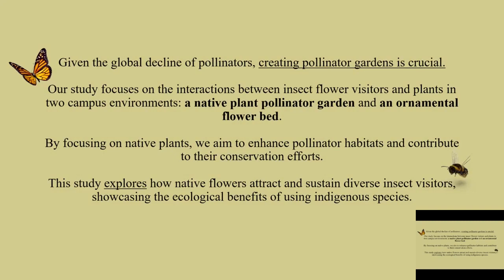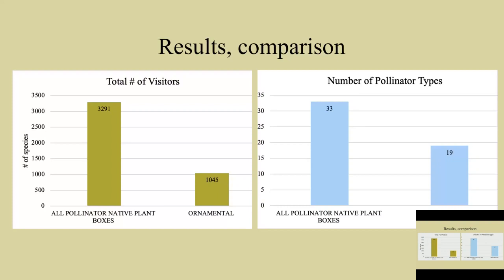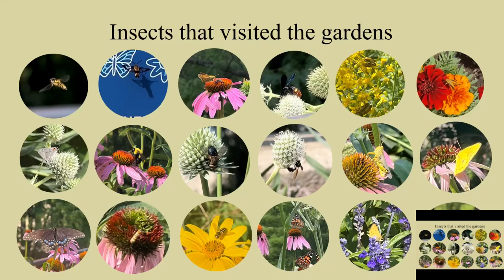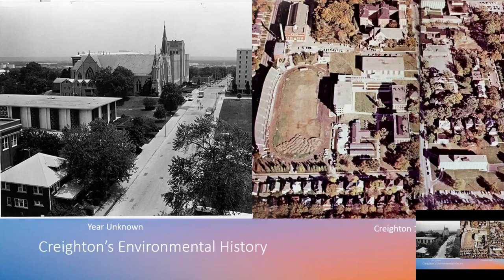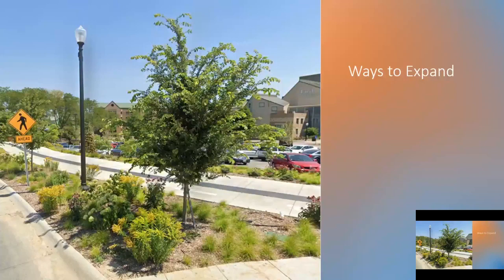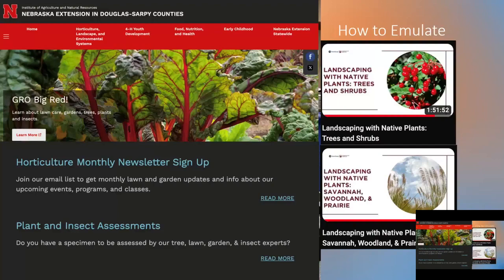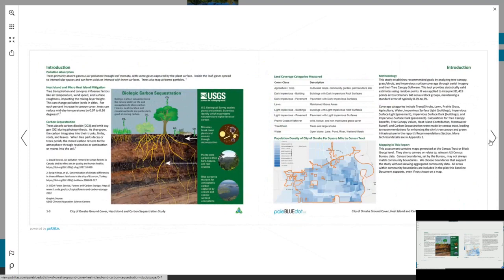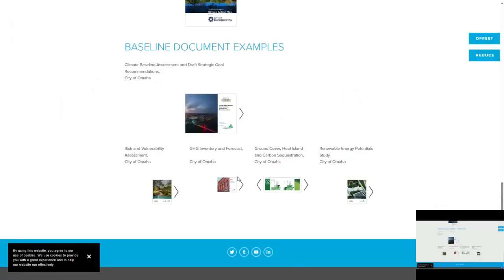Native Landscapes in Creighton and Omaha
Learn about how native plants attract pollinators and how changing urban landscapes can promote native plantings.

Speakers include: Anya Ortiz, Creighton University student, Maria Sheshter, Creighton University student, and Caden Collins, Creighton University student and a Conservation Nebraska AmeriCorps member serving on Creighton's campus.
This event was organized by Conservation Nebraska and with the support of an AmeriCorps grant. Opinions or points of view expressed in this presentation are those of the speakers and do not necessarily reflect the official position of, or a position that is endorsed by, AmeriCorps or Conservation Nebraska.